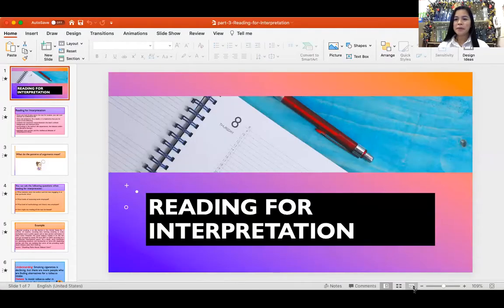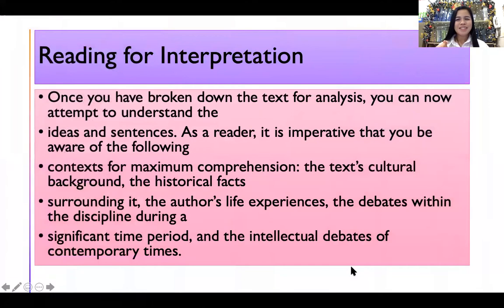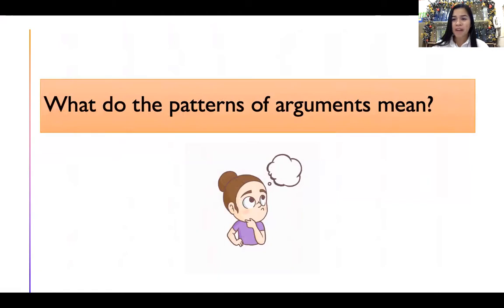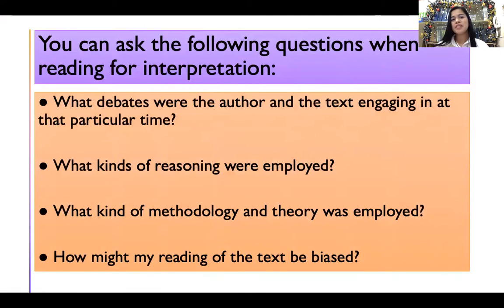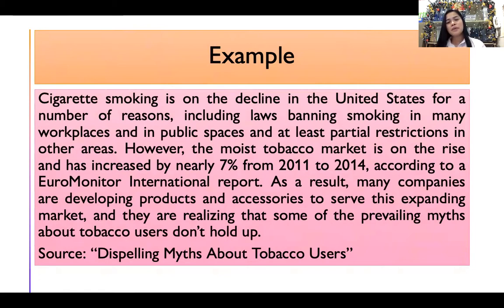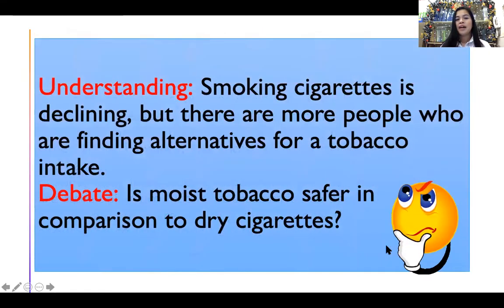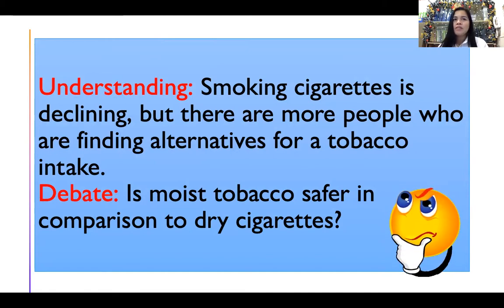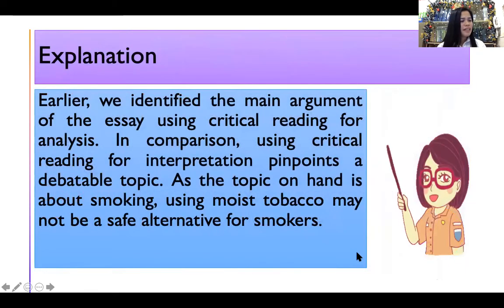Eng 3s Unit 3 lesson 3: Reading for Interpretation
An overview on how to interpret a reading text.